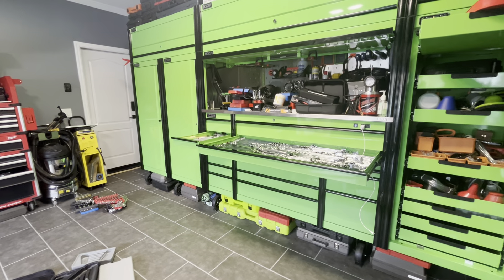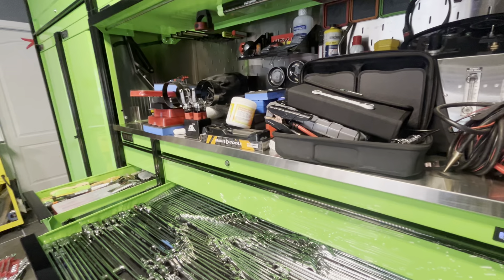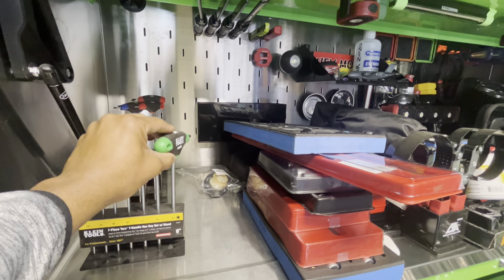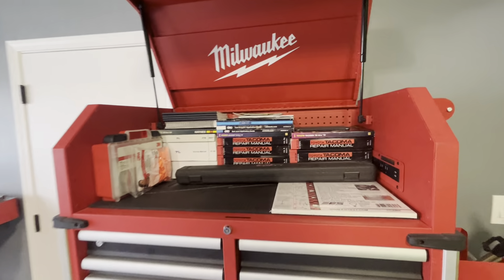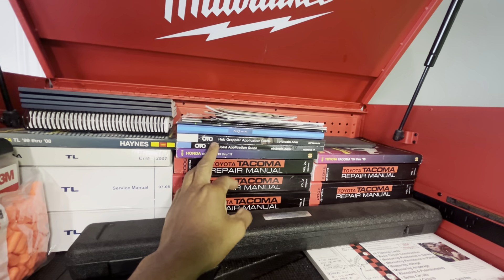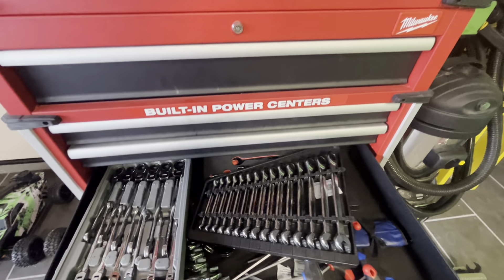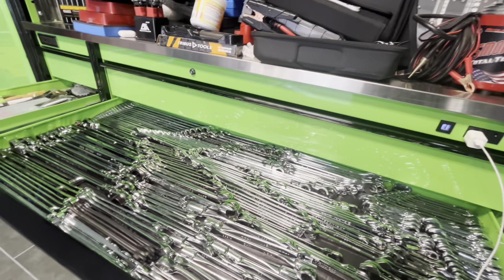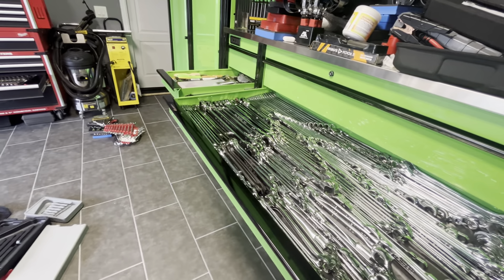Wrench Drawer, ditching the trays n foams Pt 3